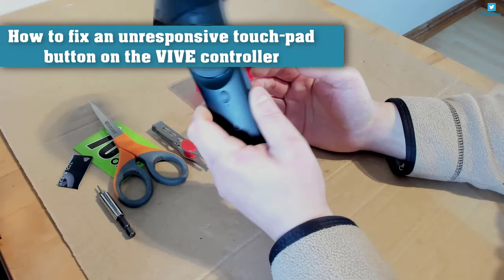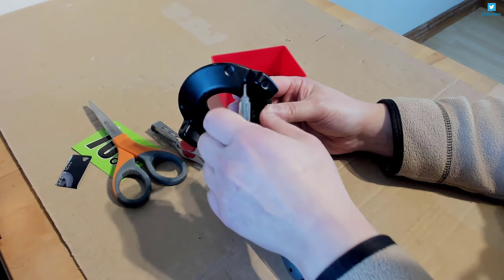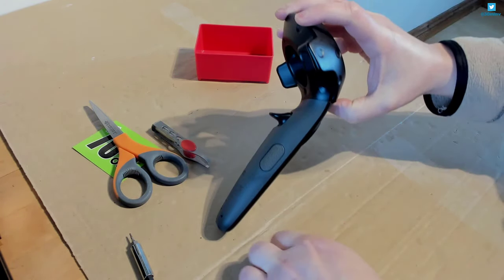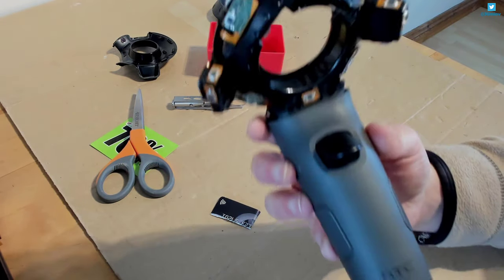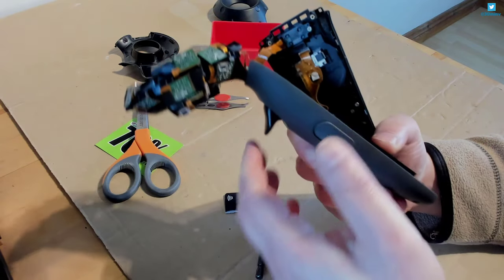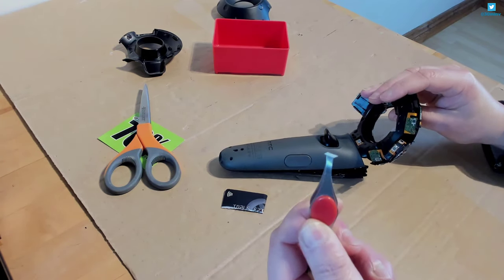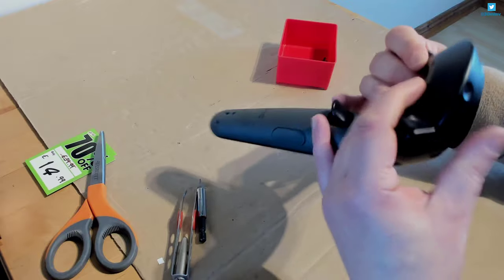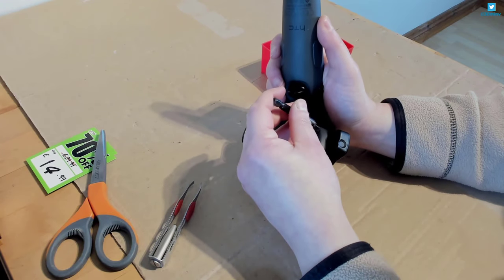VIVE Controller unresponsive Touch-Pad button FIX. DETAILED GUIDE!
Here's my guide on how to open your Vive controllers and fix an unresponsive touch-pad button. If you find that pressing the edges of the touchpad does not work in-game, then follow my guide on how to fix that easily. You will need a Torx 5 screwdriver to open up the controller, I used this one